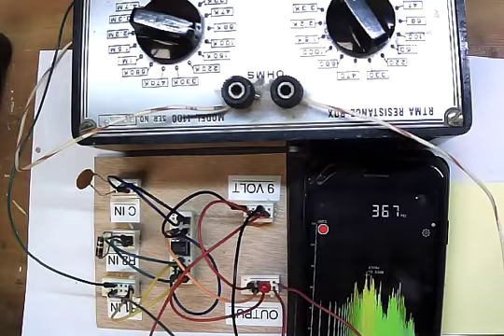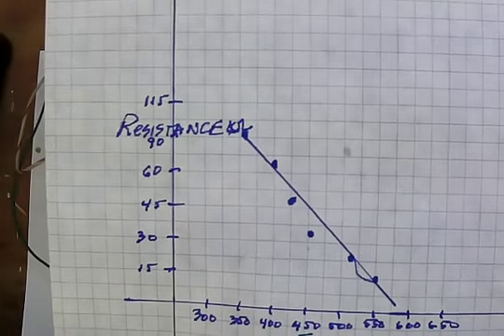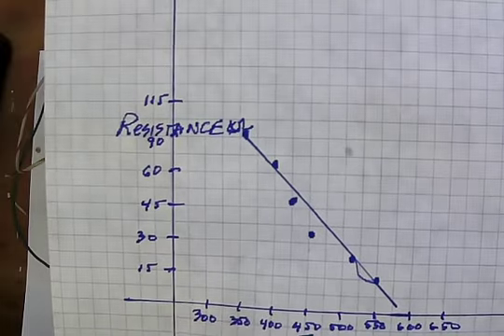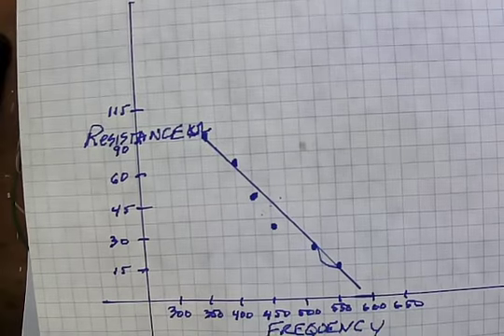14. Using an APP to measure frequency and a Nomograph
Although one can discern sound frequencies in comparison to one another, precise frequency measurement is required for some applications. Using an APP called Sonic Tools, the frequency of various resistances can be measured and then plotted on a graph. The resultant nomograph can be used to interpolate unknown resistance values.